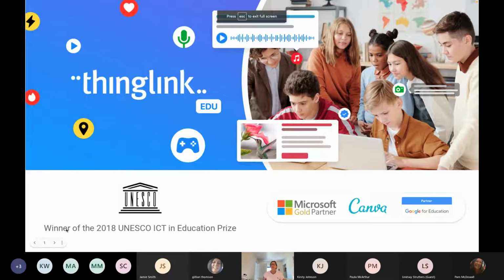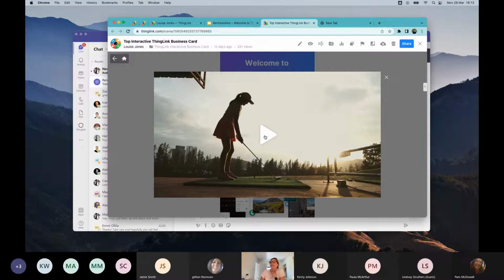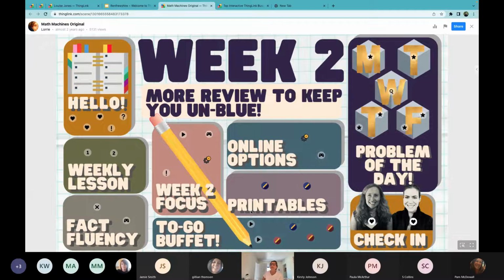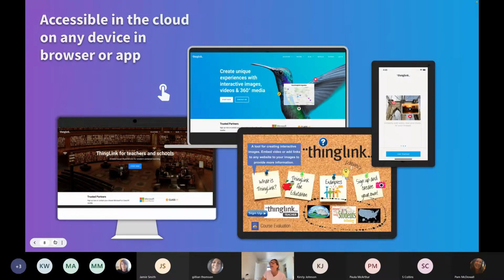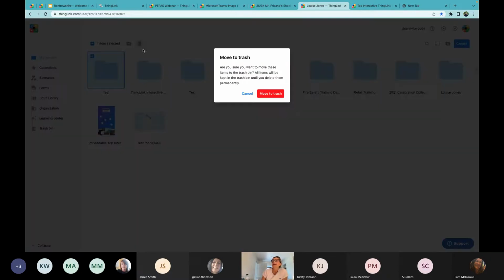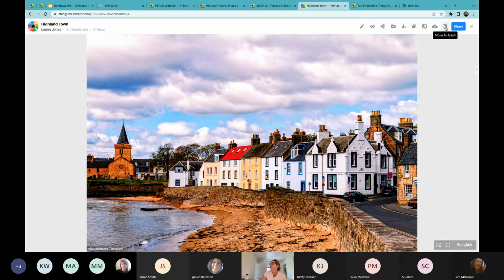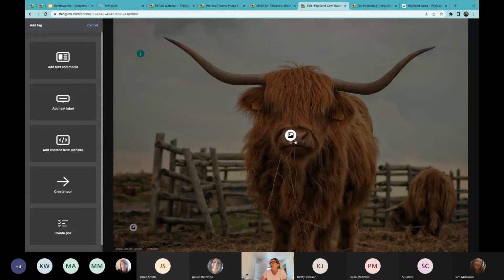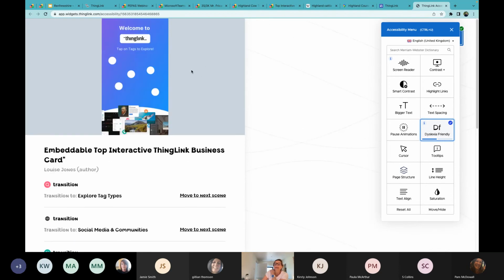Renfrewshire ThingLink Session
Check out this great introduction to ThingLink with Louise Jones, ThingLink Community and Partnerships Director and get some great hints and tips!